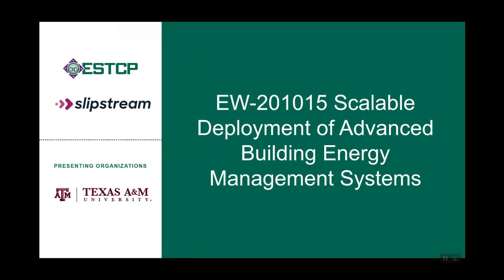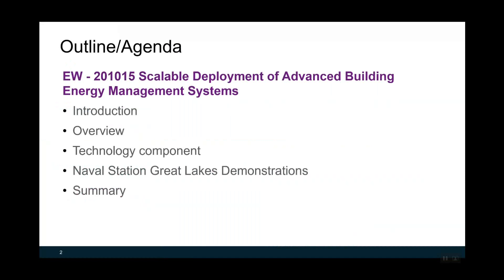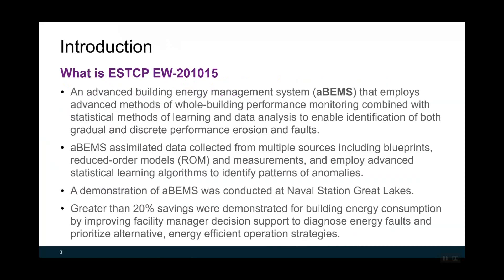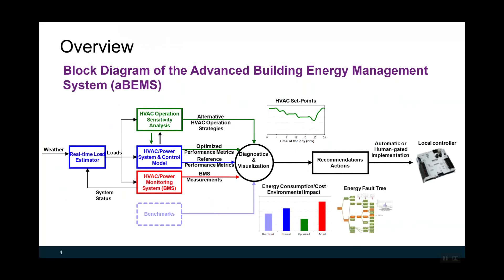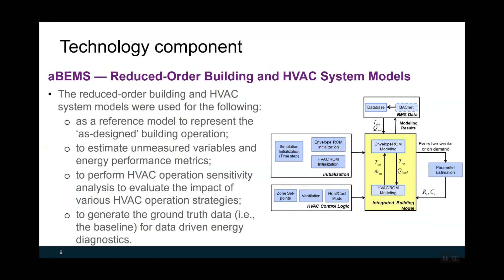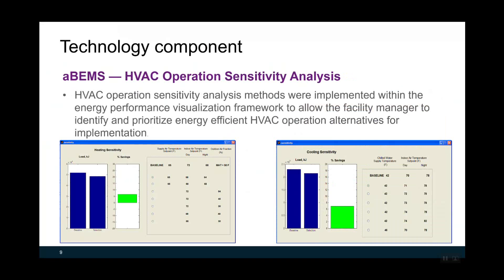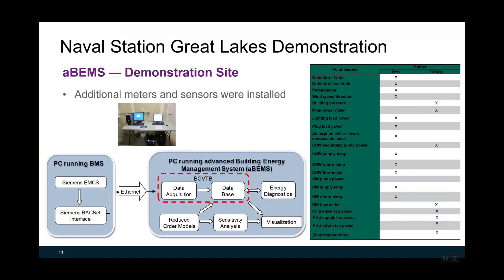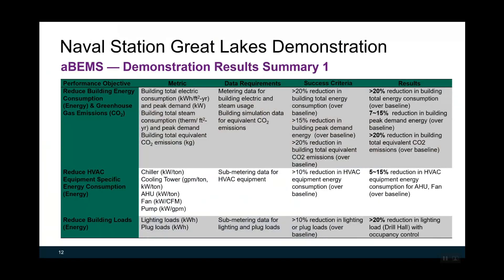Scalable Deployment of Advanced Building Energy Management Systems (aBEMS)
Using a Department of Defense campus in Great Lakes, Illinois, as a field study, Texas A&M's Zheng O'Neill shows how an advanced building energy management system (aBEMS) helped achieve greater than 20% energy savings.

Presenter: Zheng O'Neill, Texas A&M

Three ESTCP Demonstration Projects: Part 3